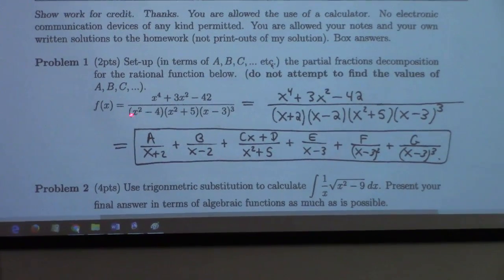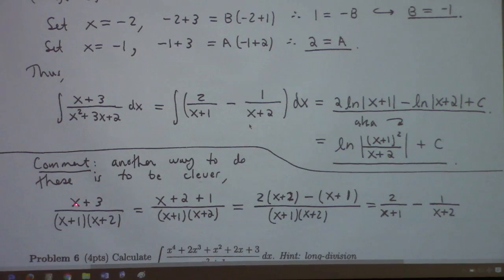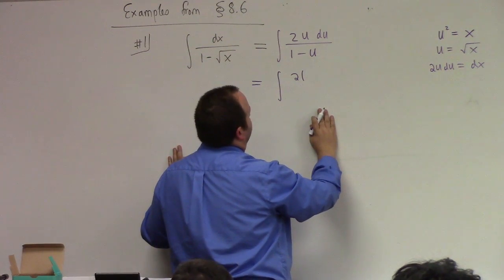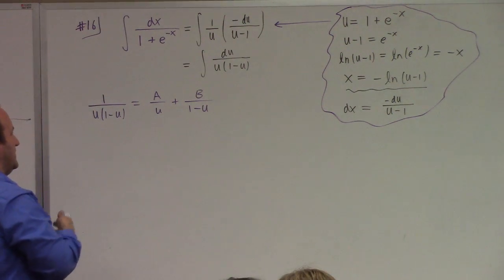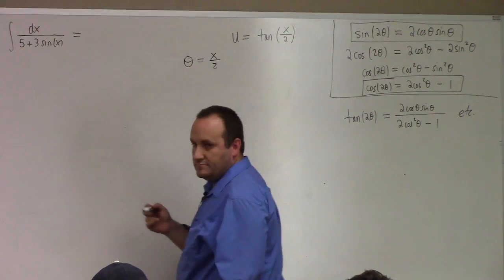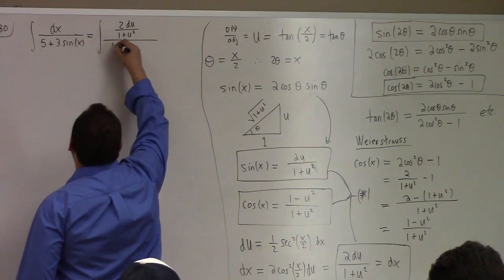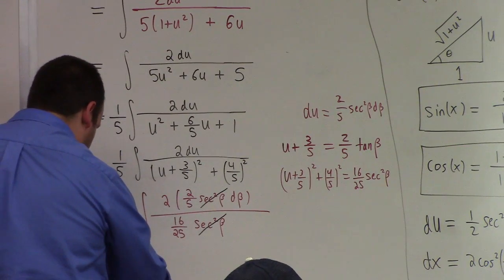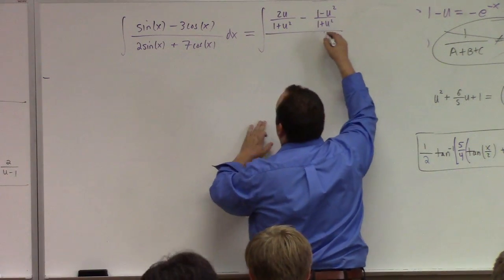Calculus II:L9, rationalizing substituions including Weierstrauss' neat idea, 9-13-16